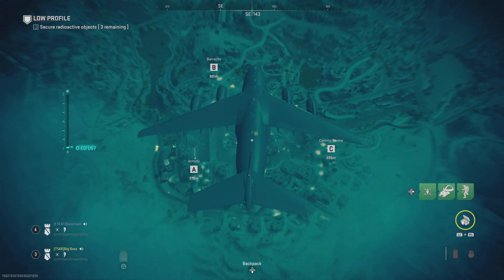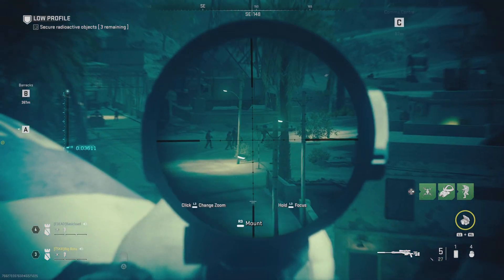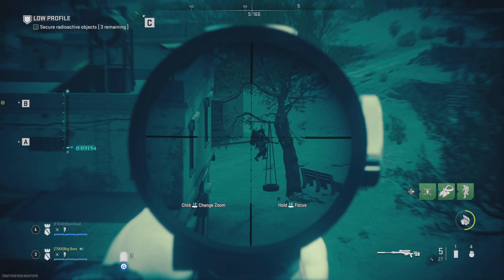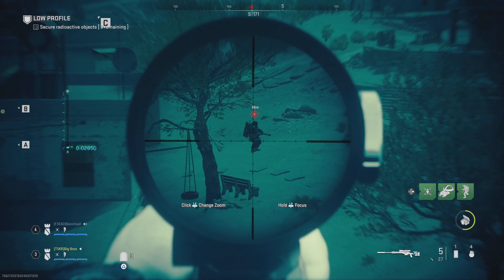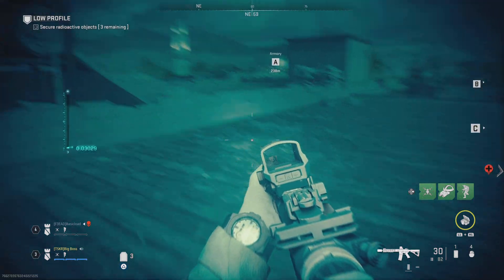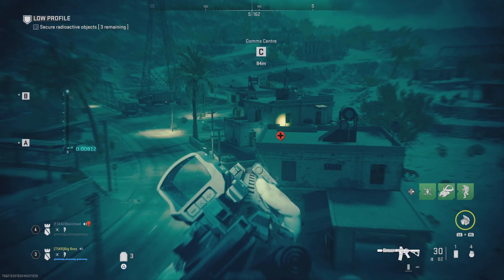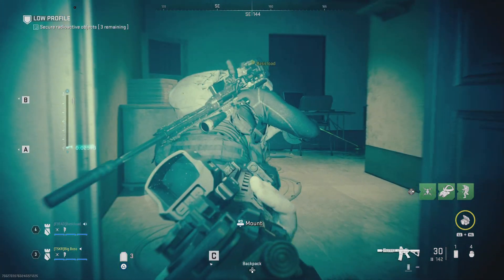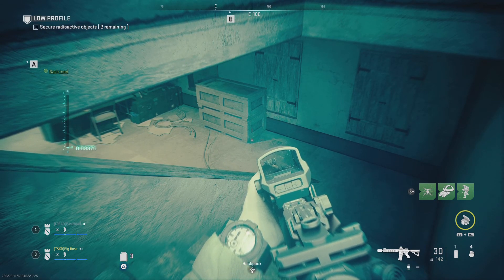Call of Duty: Modern Warfare II MCLMM Chronicles PT6: HOOD RAT SHIT WITH MY FRIENDS (1/2)